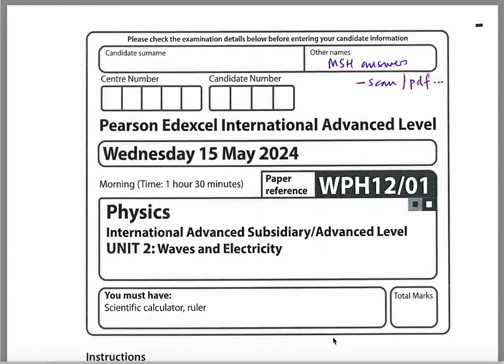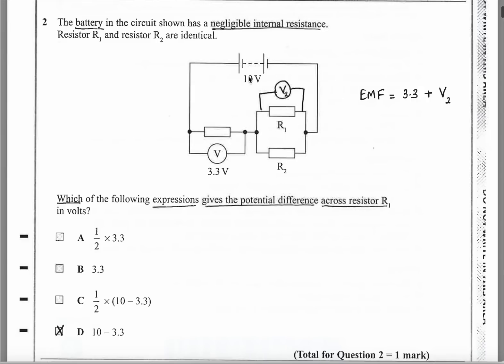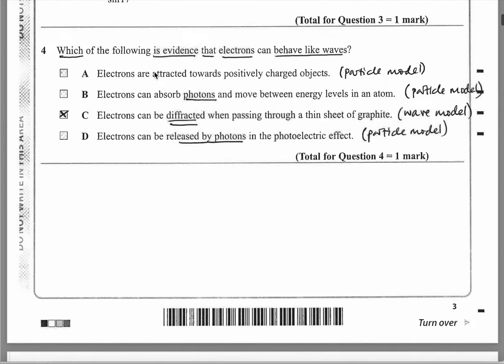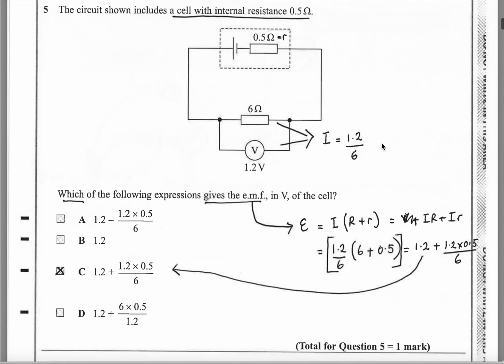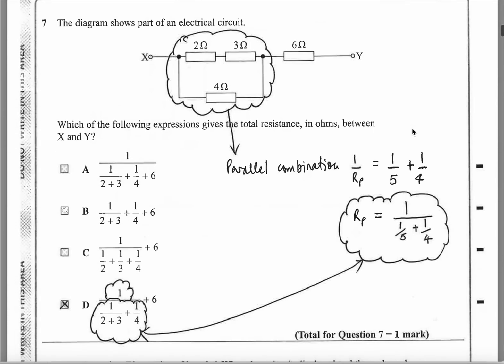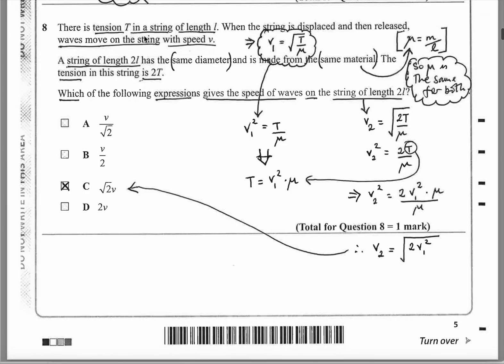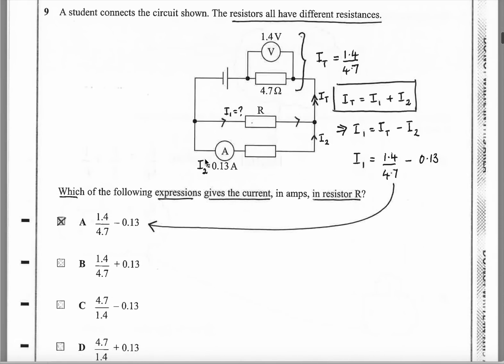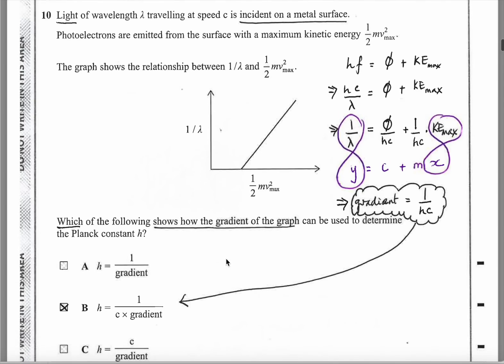Edexcel IAL Physics Unit 2 May 2024 Q1-10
This video explains questions 1-10. A second video will be made to go through the remaining, structured questions from Section B.